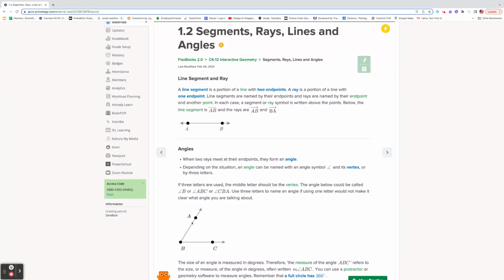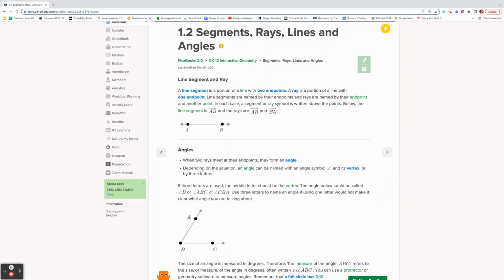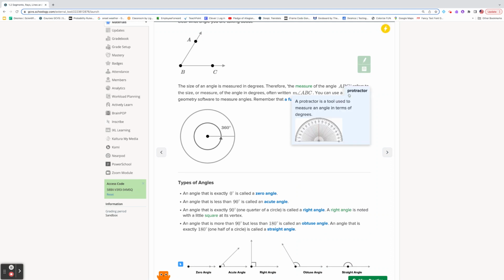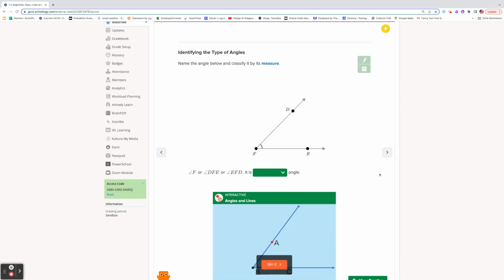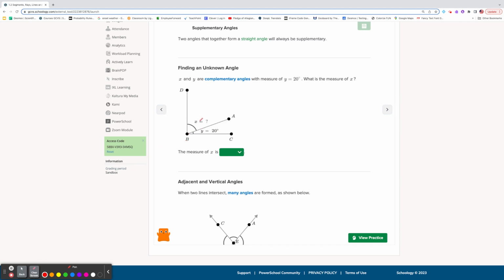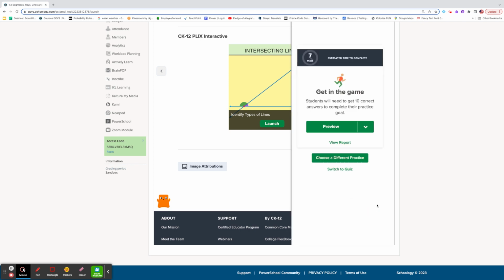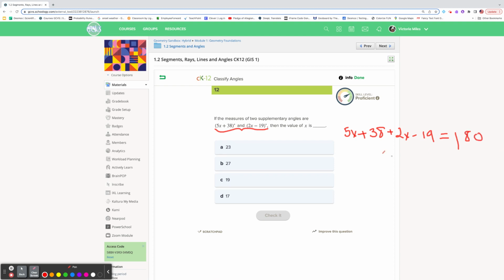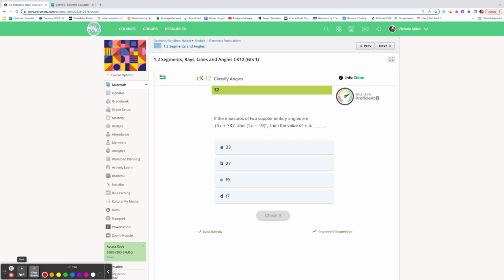CK12 Segments and Angles